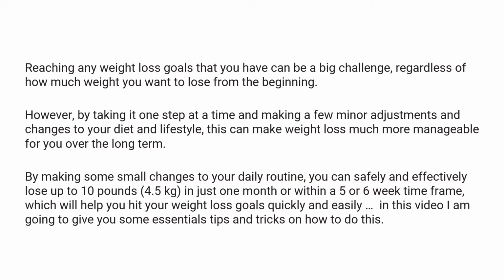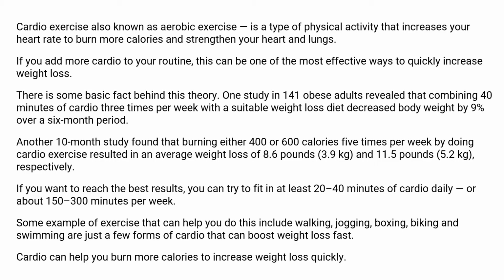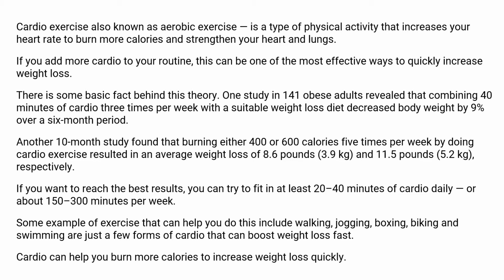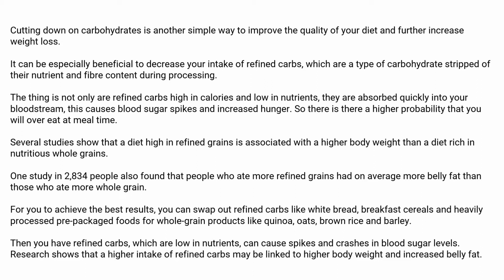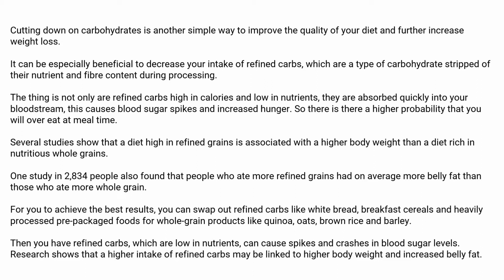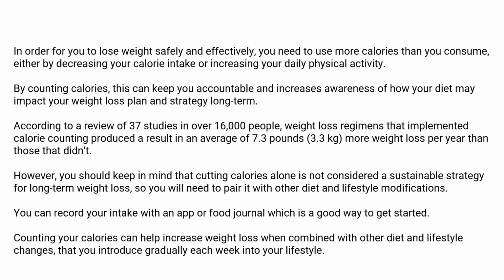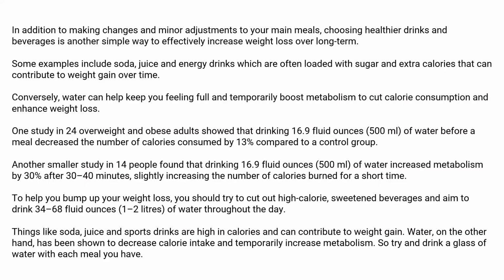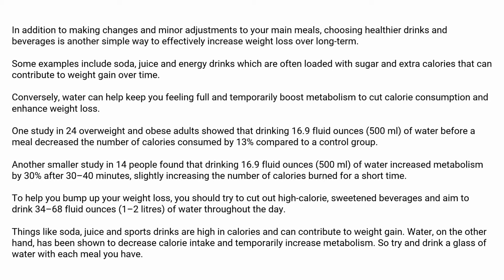How To Lose Some Weight In a Month (4 TOP TIPS!)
A Guide On How To Lose Some Weight In a Month (4 top Tips). This Video Will Show You How To Lose Some Weight In a Month.

If you want to learn how to lose some weight in a month, this training video will help you!

In this video tutorial you will learn tips to lose a stone in a month and get some key tips on how to achieve maximum weight loss in a month. You will learn a few essential strategies that will allow you to lose weight fast

In this video you will learn safe and effective weight loss strategies that will help you lose weight quickly inside a four-week time frame.

This video will teach you how to lose some weight in a month, by sharing tips on how to make your diet healthier and cleaner by making minor changes into your diet and lifestyle.

In this tutorial you will discover simple yet highly effective weight loss strategies that you can use right away, such as reducing carb intake in your diet and incorporating cardio exercise as a way to burn more calories to increase weight loss.

In this video, get essential tips on weight loss that you can use right away, including diet and health practices and how to choose healthier drink beverages to reduce calorie intakes into your diet.

►►Get Results With The Bistro MD Weight loss Program - Go Here Now

If you watch this video, you will gain practical guidance for safe weight loss, including strategies on diet and lifestyle. Learn essential tips to lose weight fast.

When you watch this video, you will gain a better understanding of how to lose some weight in a month. By following the advice in this tutorial, such as calorie counting and implementing health beneficial lifestyle choices, you can get better weight loss results.